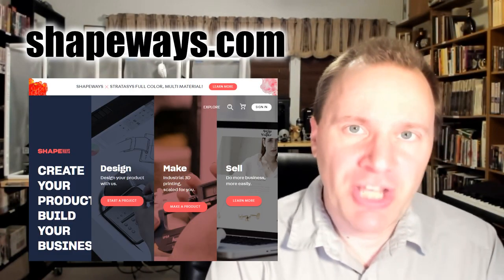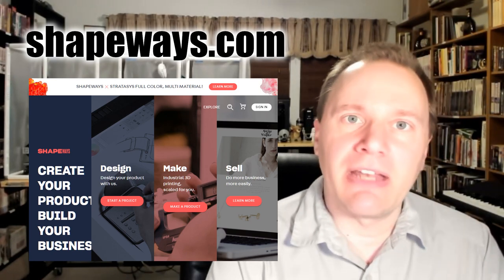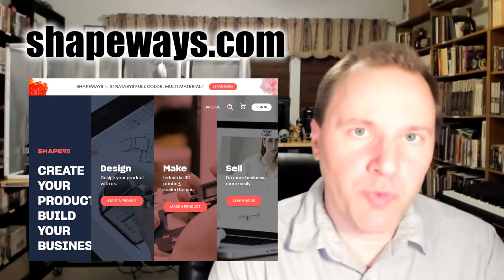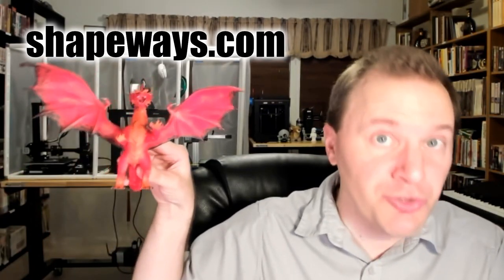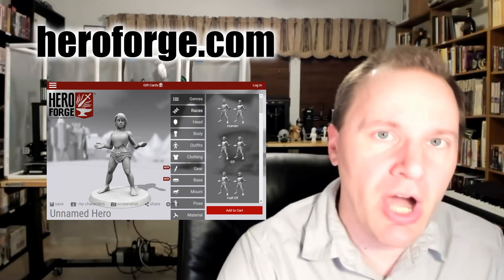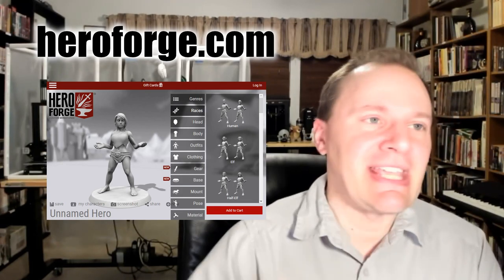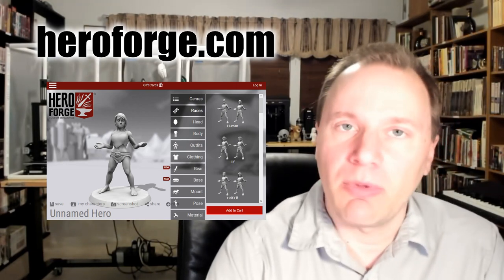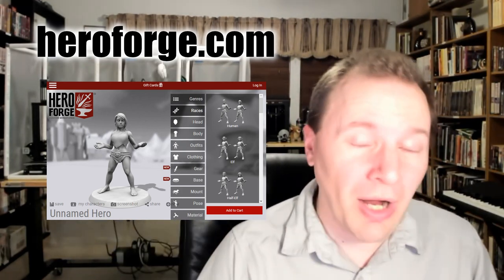Online 3D printing services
Want to have a file 3D printed for you? Shapeways and HeroForge may be the answer.